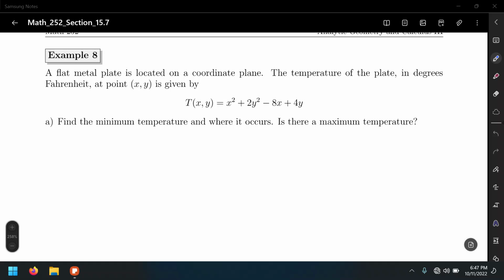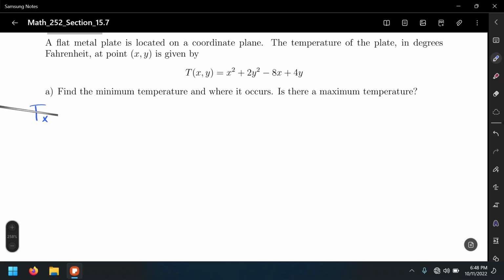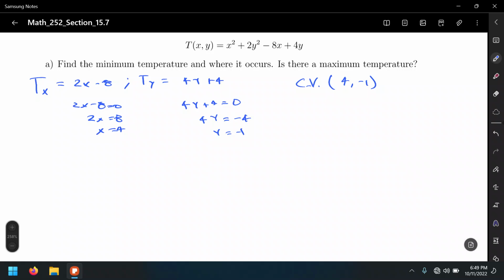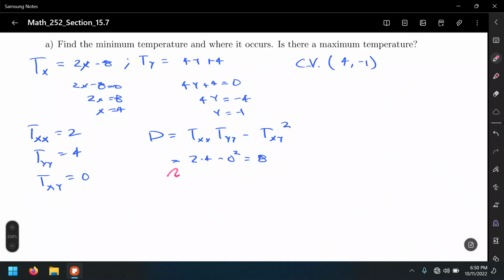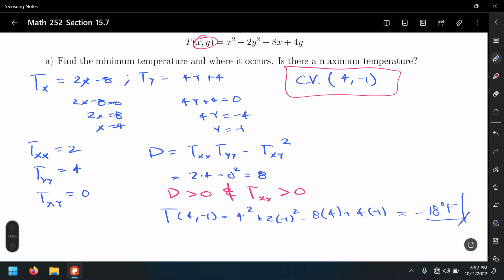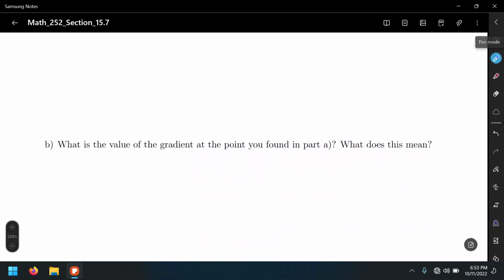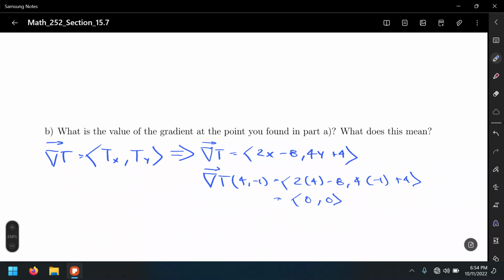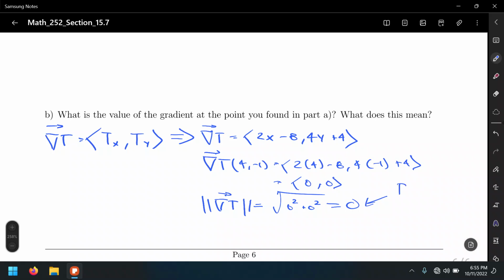Section 15.7 Maximum and Minimum Problems Part 4